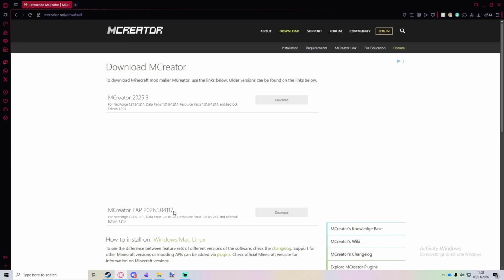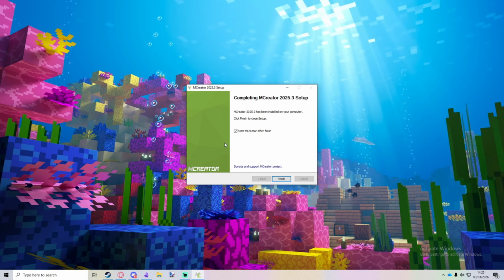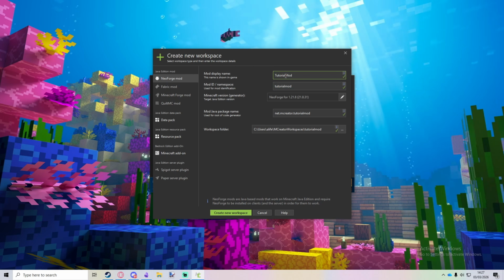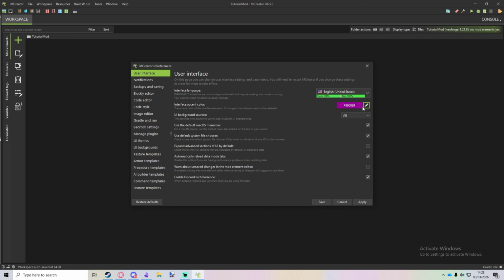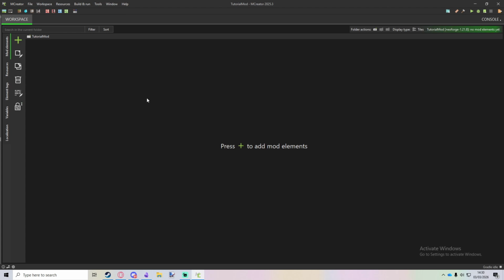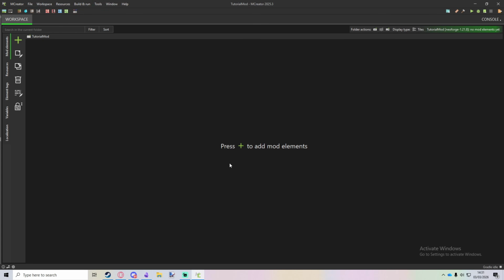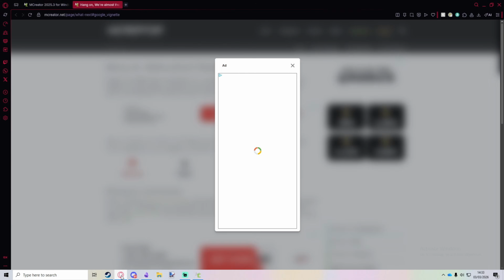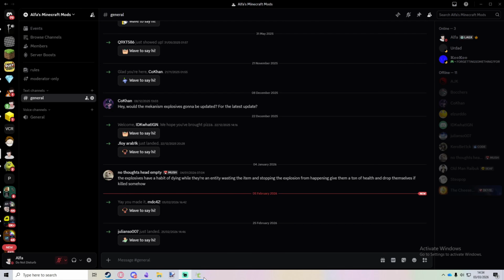Installing & Configuring MCreator (MINECRAFT MODDING WITHOUT CODING) Tutorial